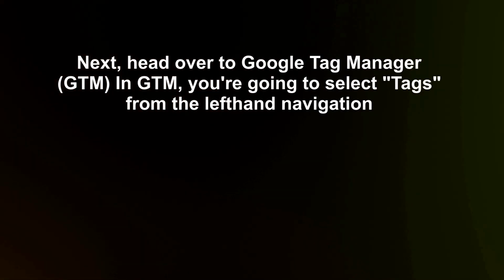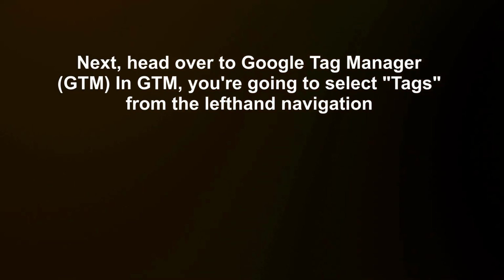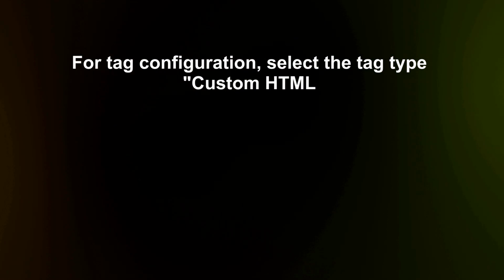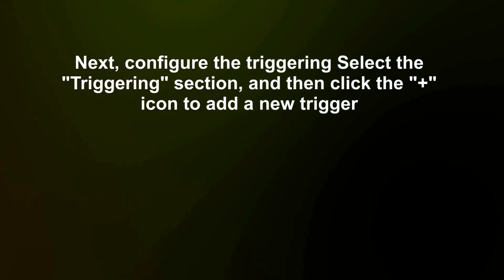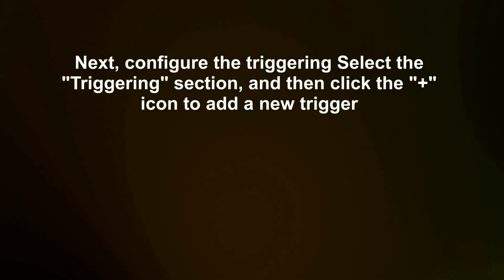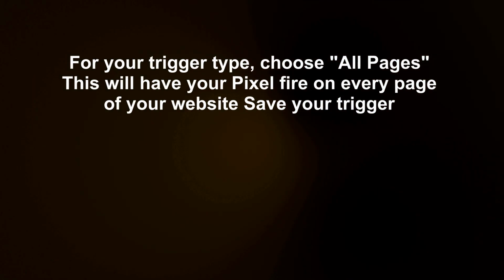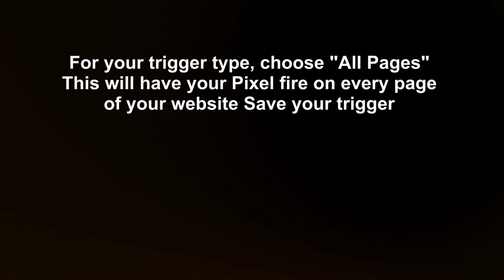How to Connect Facebook Pixel White Google Tag Manager - GUIDE!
How to Connect Facebook Pixel with Google Tag Manager offers step-by-step instructions for integrating the Facebook Pixel into a website using Google Tag Manager. This integration allows businesses to accurately track website activity, run targeted advertising campaigns, and measure conversion rates using the data within the Pixel. Understanding your customer funnels is valuable for your company.

00:00 Intro
00:10 Get Facebook Pixel ID
00:30 Google Tag Manager Setup
00:40 Create New Tag
00:50 Custom HTML
01:00 Trigger Configuration
01:10 All Pages Trigger
01:20 Save Tag
01:30 Recap & Publish
01:50 Conclusion